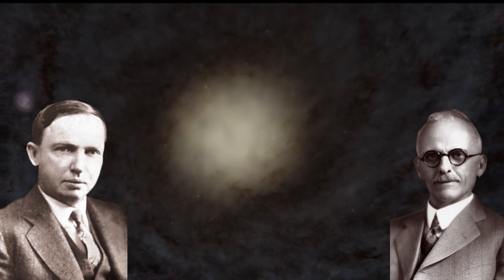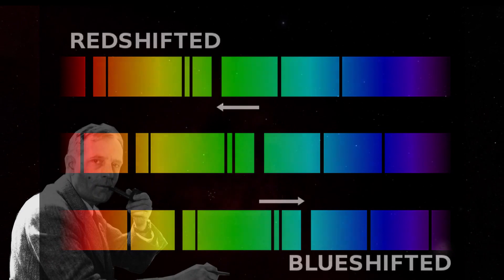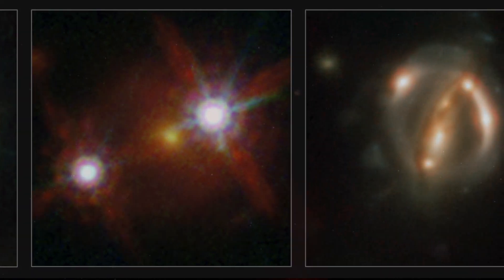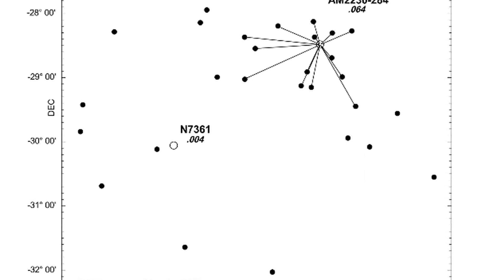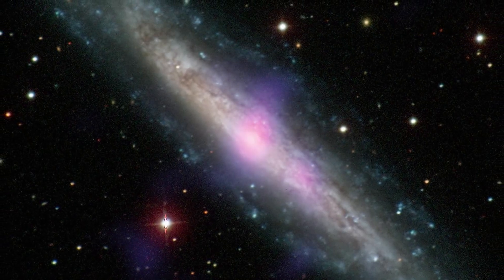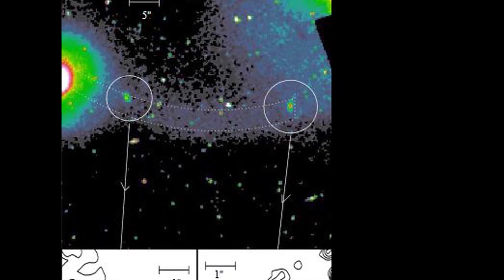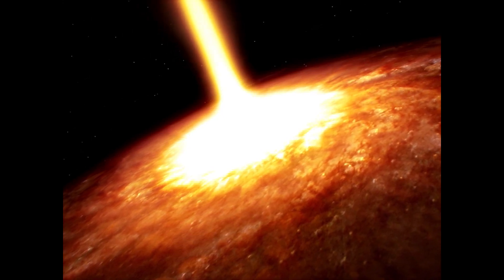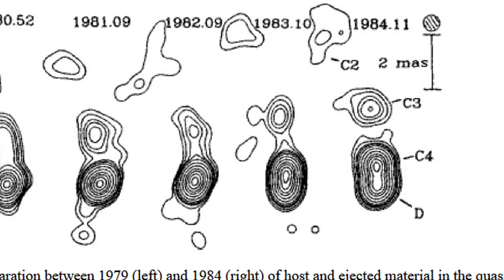8 Reasons Quasars are not what they seem and why we can't trust Redshift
First episode exploring the idea that Quasars are not old distant relics in our Universe and that redshift does not always equate to distance or recessional velocity.